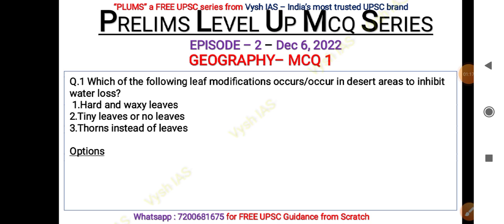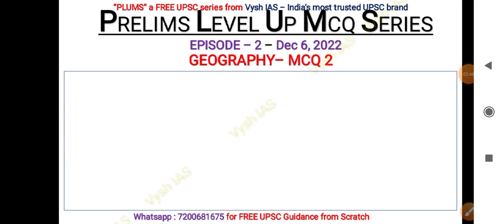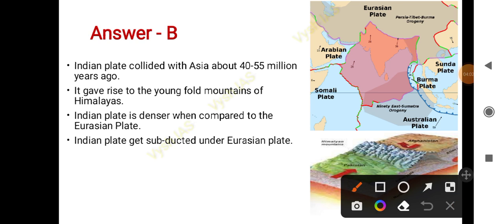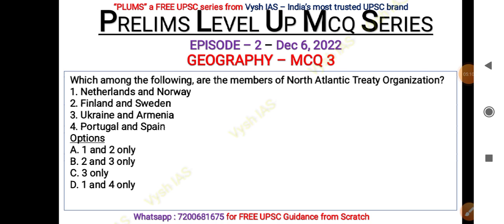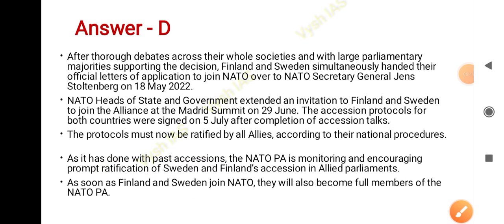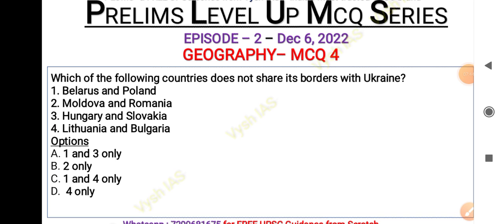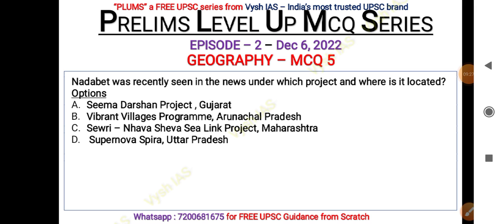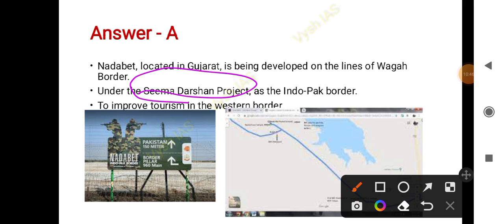Vysh IAS PLUMS - Episode 2 - Geography & Maps | UPSC Prelims Test series | UPSC Prelims daily mcqs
Vysh IAS PLUMS - Episode 1 - Ancient History | UPSC Prelims Test series | UPSC Prelims daily mcqs